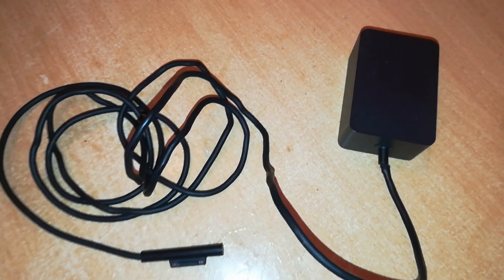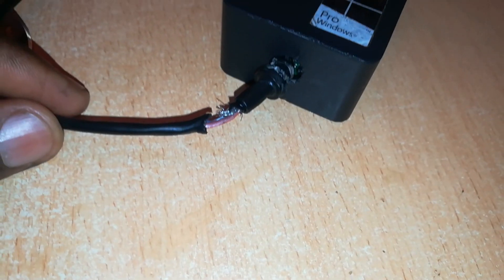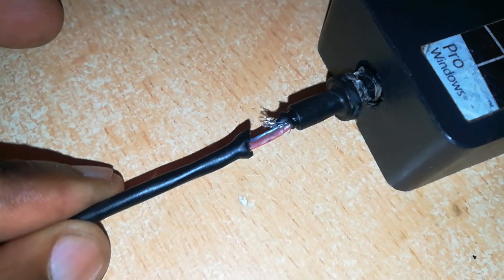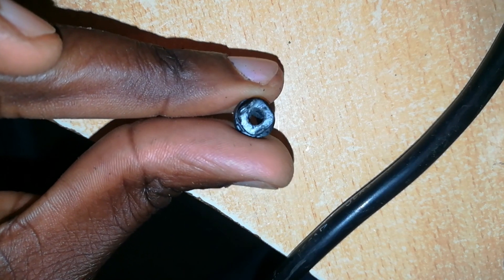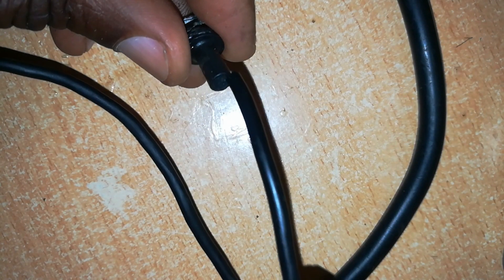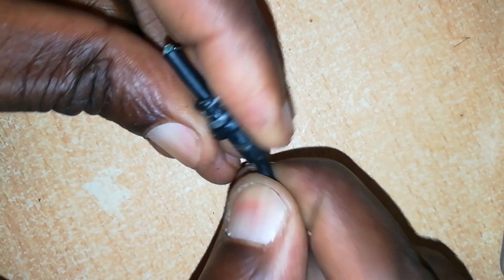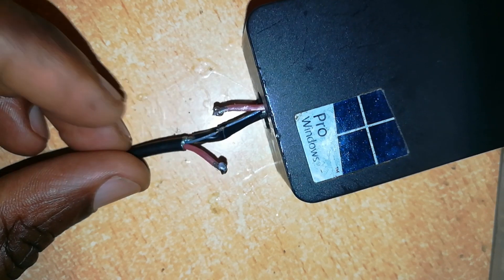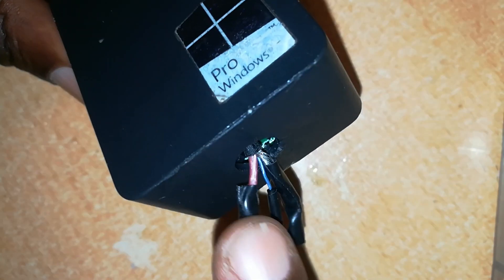Open and repair a Microsoft Surface Pro Charger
The Microsoft Surface Pro charger gets damaged at the point where the cable joins the charger body- just like an Apple Magsafe Charger.
However, repair of the surface Pro charger is more tricky if not outight difficult. Most repairs involve breaking the upper case of the charger, so as to access the cables inside. This is not only risky but also time consuming.
The result of such a repair is an ugly looking case or use of insuating tapes all over.
In this video, I'm attempting -for the first time ever- to repair cable damage without opening the casing itself!
Welcome to "how to open and repair a Microsoft Surface Pro Charger, without breaking the outer case!"